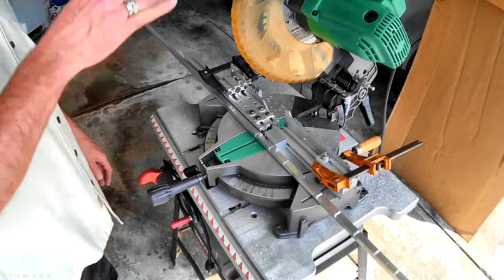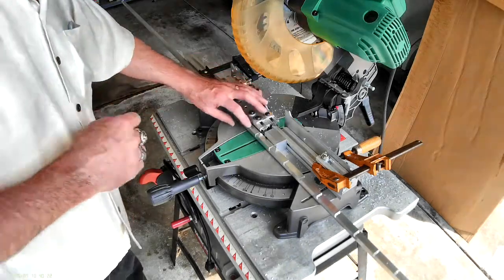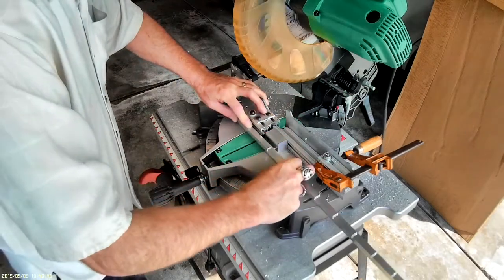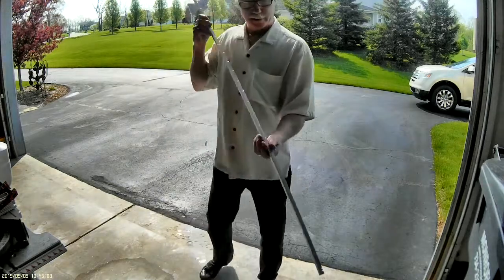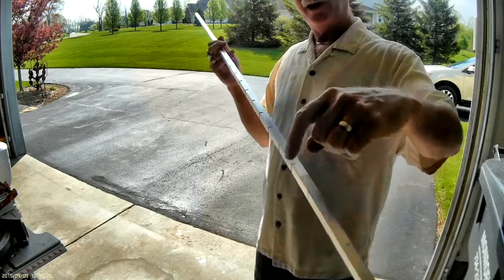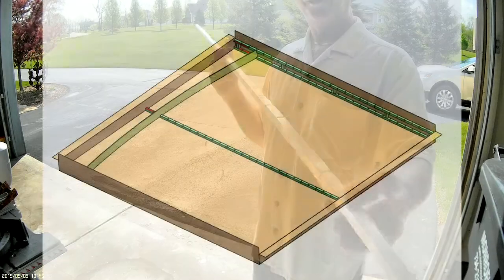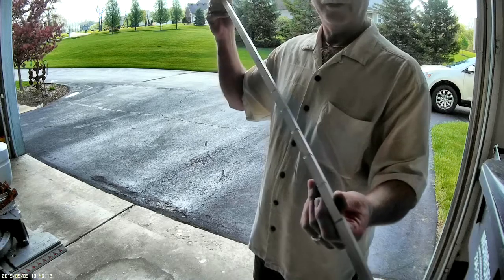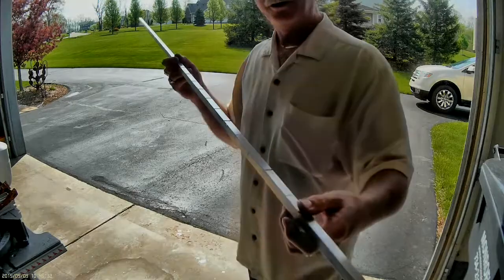Plasma Table Slat Holders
A short video to show how I designed and made the plasma table water tub slat holders.